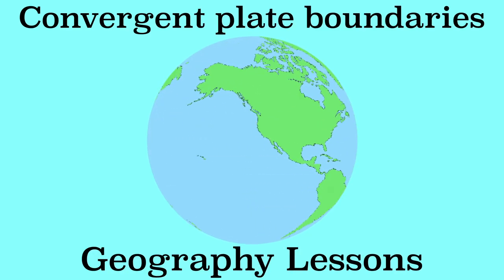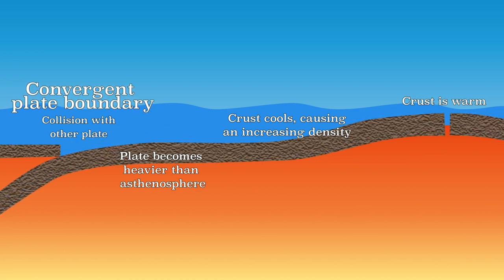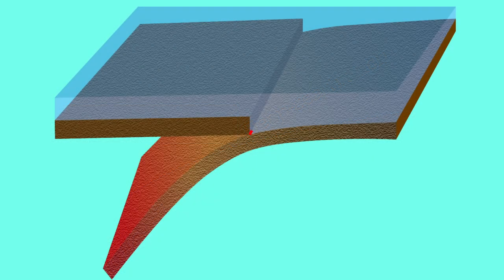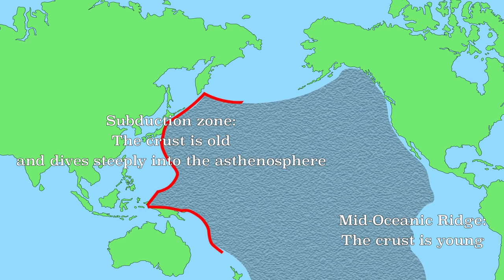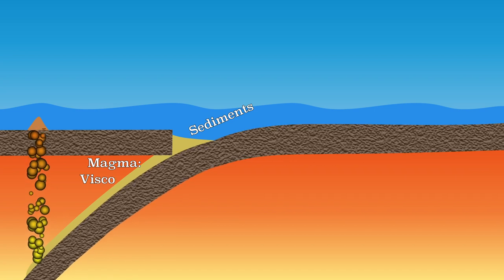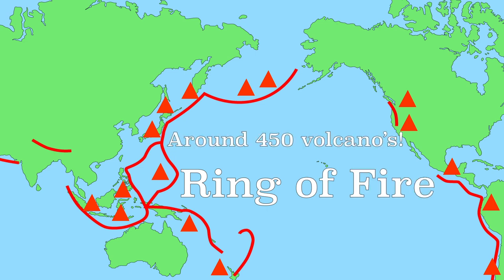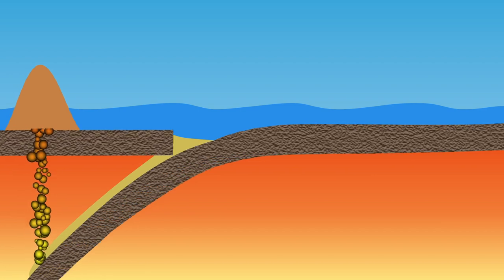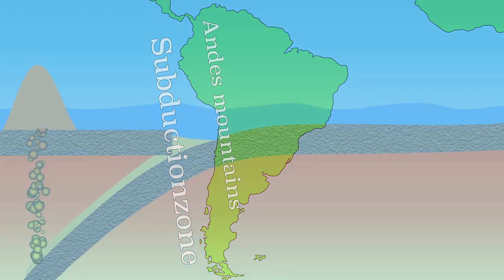Subduction, stratovolcano's and explosive eruptions at convergent plate boundaries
In the previous videos you have already learned a few things about plate tectonics, the structure of the earth and divergent plate boundaries. Convergent plate boundaries will be explained in this video.

If magma solidifies, new oceanic crust is formed, such as with divergent plate boundaries. This means that parts of the crust must also go back into the mantle. This happens at convergent boundaries. You have already learned that the newly formed oceanic crust cools as it moves away from the Mid-Oceanic Ridge. The density of the plate increases due to cooling. This makes the plate heavier than the underlying asthenosphere. Therefore, if the oceanic plate collides with another plate, the oceanic plate will dive into the asthenosphere. The other plate can be an oceanic plate. This will then be lighter and must therefore be younger. The other plate can also be a continental plate. You have already learned that a continental plate is always made of lighter material than an oceanic plate and the continental plate will therefore not dive into the heavier asthenosphere.

The diving down of the old, heavy oceanic plate is called subduction. On the border between the upper plate and the underlying oceanic plate, a deep area is created in the sea. This deep part in the sea is called a deep-sea trench, or simply trench. Along the entire plate boundary where there is subduction, there is a very long trench.
Subsequently, the hiding plate dives further into the asthenosphere. The older the plate, the heavier and steeper the plate sinks into the asthenosphere in general.
The part of the plate that sinks down pulls the rest of the plate into the asthenosphere. This force is called slab pull. The plate is pulled downwards. This force is the main cause of plate tectonics. The pacific plate is very old at the time of subduction, which causes the plate to have a high density and diving steeply in the asthenosphere. The slab pull is very strong here and the pacific plate has a relatively high speed of around 10 centimeters per year. On the west side, the Pacific plate dives below the Philippine plate. Due to the age and gravity of the Pacific plate, it dives steeply downwards, creating a trench of 11 kilometers deep!

The diving plate also carries a layer of sediment and some water towards the asthenosphere. Once the diving plate arrives in the asthenosphere, it will melt together with the sediment.
The molten mass is relatively light and rises to the crust. There the formed magma wants to burst out of the crust, which forms a volcano. Because the magma has a different composition due to the addition of sediment, this is very viscous, which is also called a viscous liquid. The viscous magma flows not far away during an eruption. The volcano is not very wide, but very high. This type of volcano is called a strato volcano.

The magma can’t escape from the volcano. Because there are also many gases in the magma, the pressure is increased. At some point there will be a violent eruption due to the increased pressure. This is an explosive eruption. There is a lot of subduction around the Pacific Ocean, so there are also many stratovolcanoes. This area is therefore called the "ring of fire": there is a ring of stratovolcanoes around the ocean.
When a stratovolcano has been emptied, the steep slopes miss the material they could lean on. That is because it has been emitted. This allows them to collapse. Such a collapsed volcano is called a caldera. Sometimes water collects in the caldera, creating a lake and sometimes the caldera lies in the sea, creating a circular island, the inside of a caldera can be full of water. The Greek island of Santorini is an example of this.

The distance from the volcano to the trench is determined by the age of the diving plate: the older the diving plate, the heavier, the steeper the plate dives down. As a result, the plate melts closer to the trench, so that the horizontal distance between the trench and volcanoes is not very large. In short: parallel to the deep-sea trench, a row of strato volcanoes is created.

Due to the convergent movement, both plates are compressed a little. The upper plate in particular can be compressed, creating hills. In South America the convergent movement has even created the second highest mountain range of the world. Incidentally, this is just an exception, because it usually only causes a hilly landscape. The unique situation of South America will be explained in another video.

In this video you have learned what subduction is, how it originates and what consequences subduction has for height differences on land and in the sea and how subduction leads to explosive volcanism. In the following video I will elaborate on a convergent movement in which only continental plates are involved.